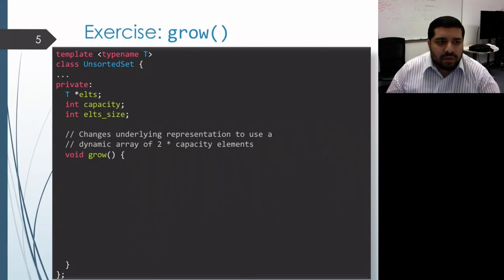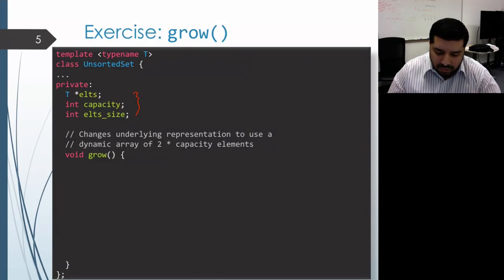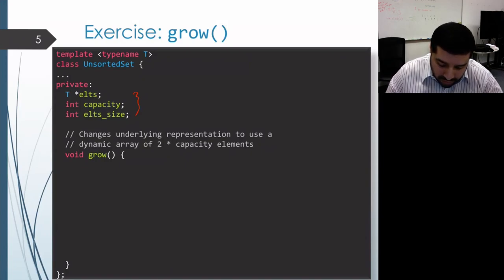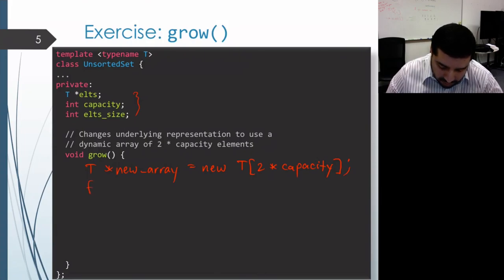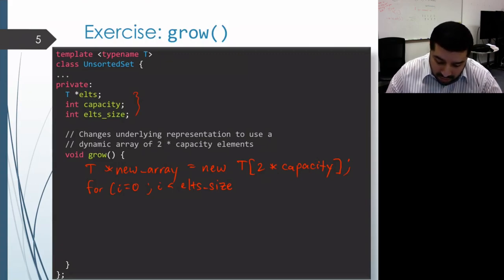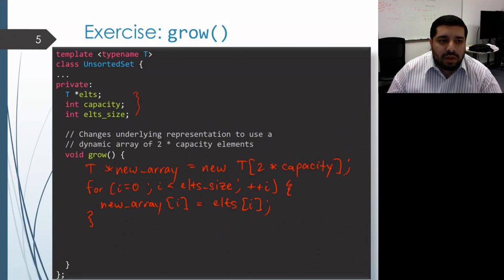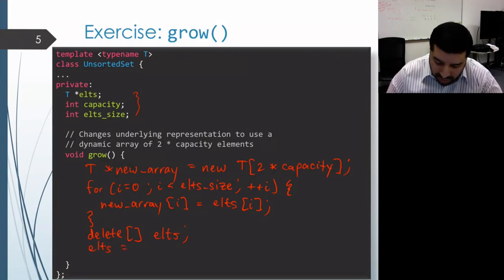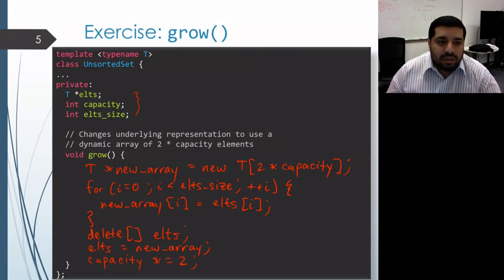EECS 280: Lecture 14 Exercise 1: grow()